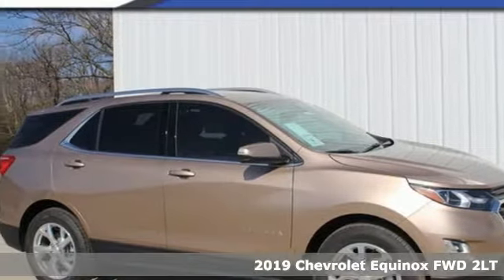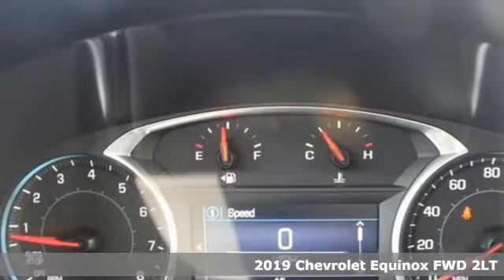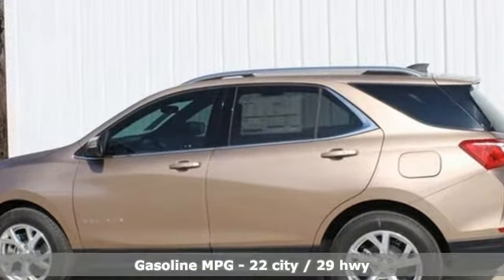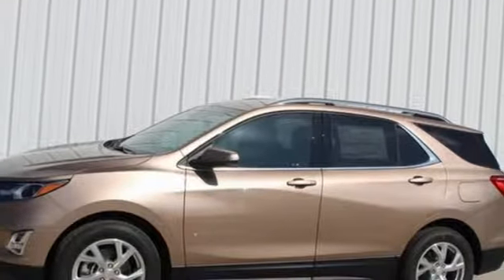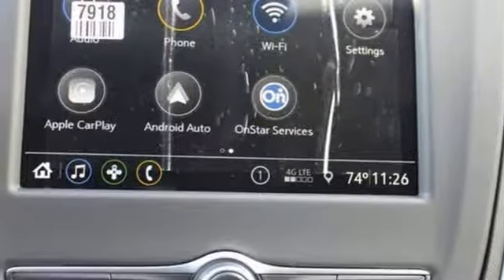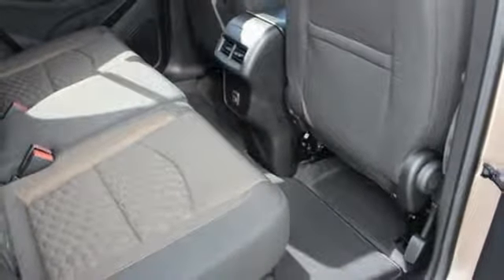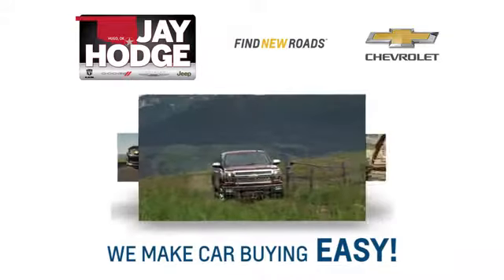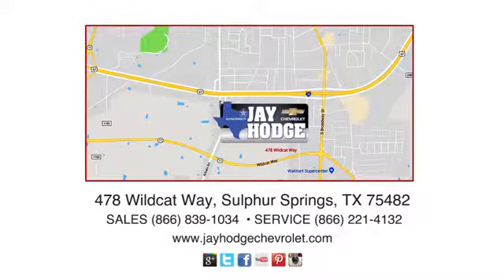2019 Chevrolet Equinox Sulphur Springs, TX #2660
Year: 2019
Make: Chevrolet
Model: Equinox
Trim: LT
Engine: 2.0L Turbocharged
Transmission: 9-Speed Automatic
Interior: Jet Black/Cinnamon
Stock #: 2660
VIN: 2GNAXLEX5K6162330
 Price does not include private offers. Not all customers qualify for all rebates. $500 - General Motors Consumer Cash Program. Exp. 02/28/2019, $1,000 - Chevrolet Bonus Cash Program. Exp. 02/28/2019

Address:
478 Wildcat Way